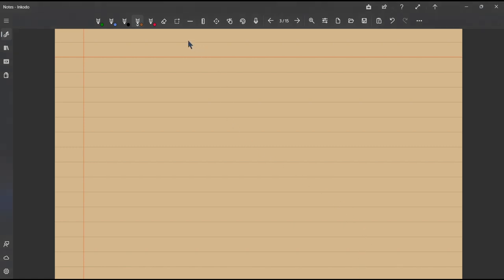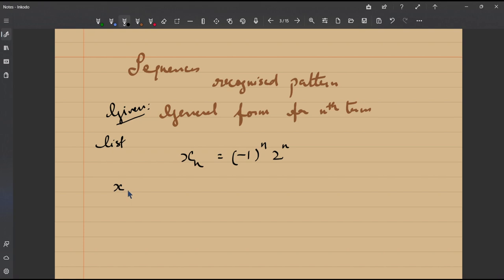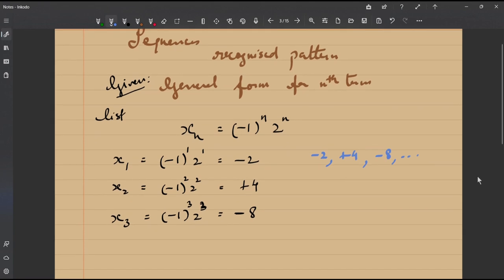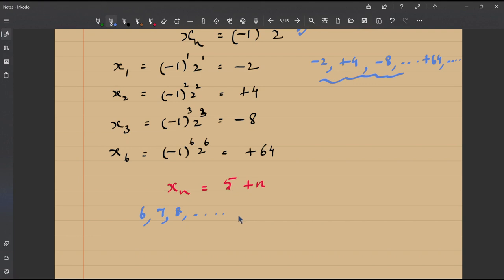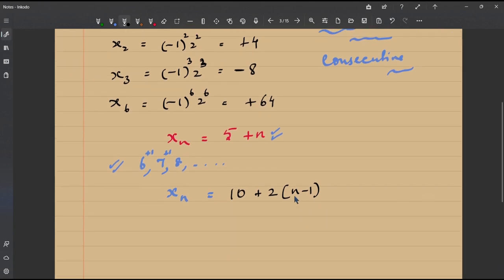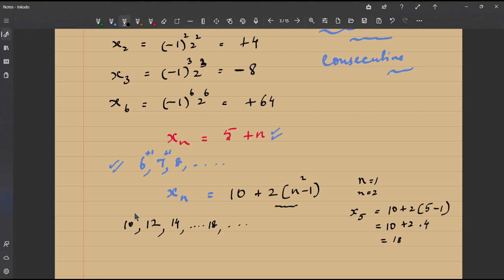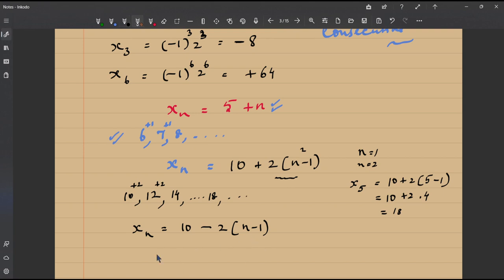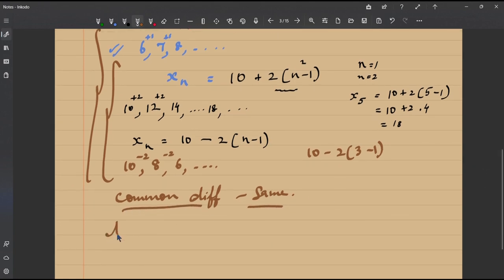Finding the sequence from the general form of the nth term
This video explains how one should go about listing the sequence given the general form of the nth term. The latter part of the video contains two general forms which give us a sequence, which is popularly called Arithmetic Progression. Missed the previous lesson/video?